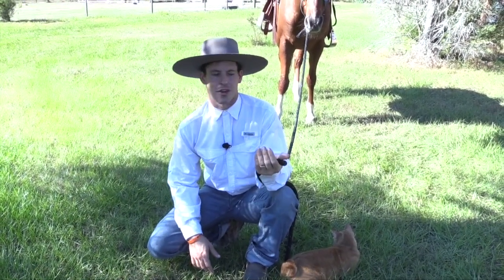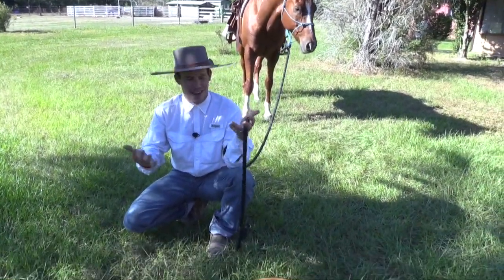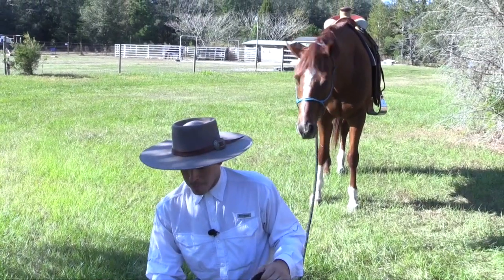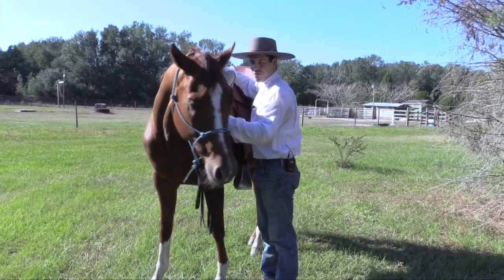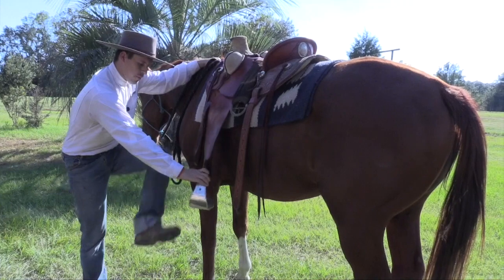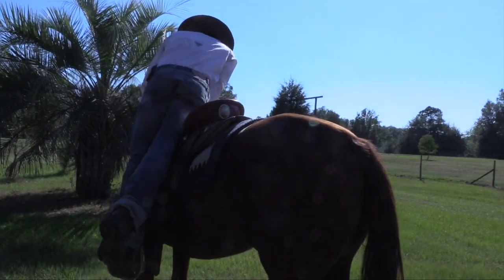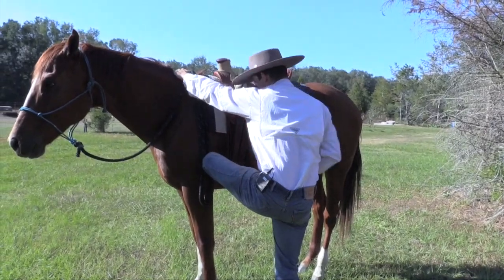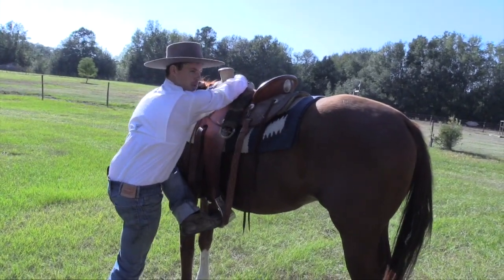A Good Method For Mounting Your Horse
Here's a few tips that will really help when mounting your horse! Notice the cinch is undone the entire time.

Is your horse crazy?